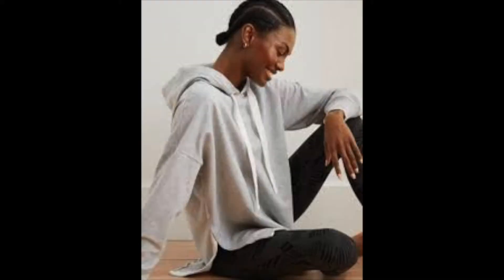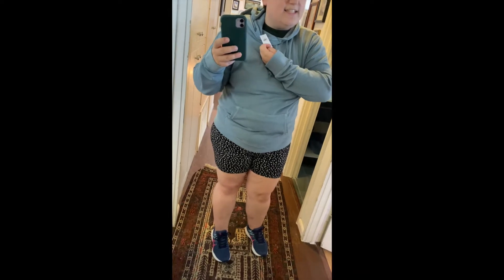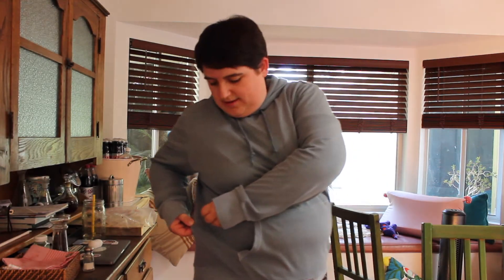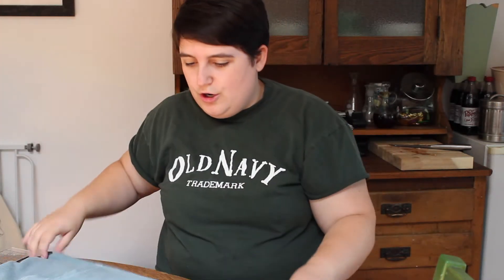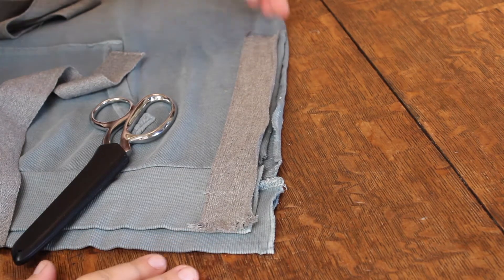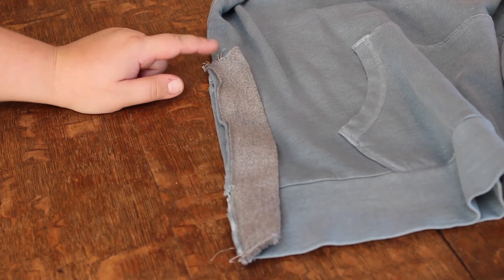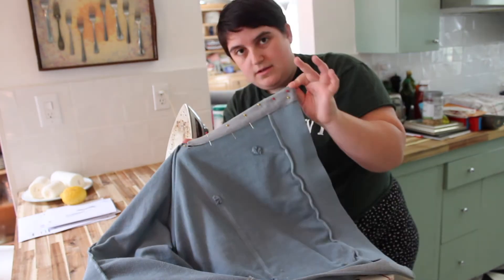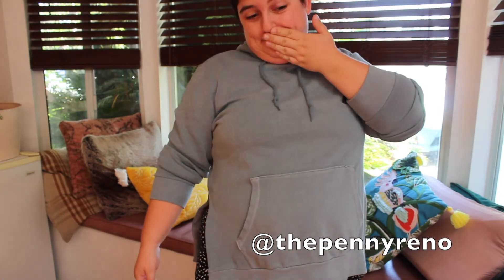DIY Aerie Sunwashed Desert Hoodie | $50 hoodie DIY'd for $20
I made my own version of the Aerie Sunwashed Desert Hoodie from a hoodie of my own for a fraction of the cost.

The actual hoodie costs $50, I embellished a hoodie of my own for around $20!